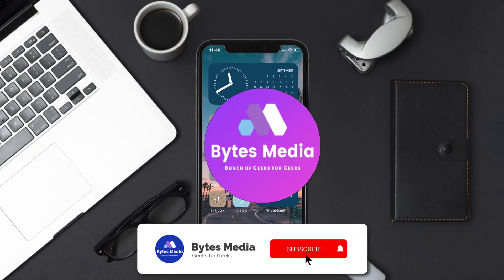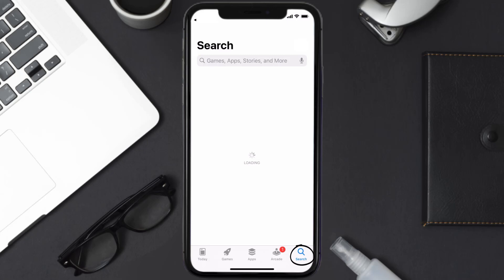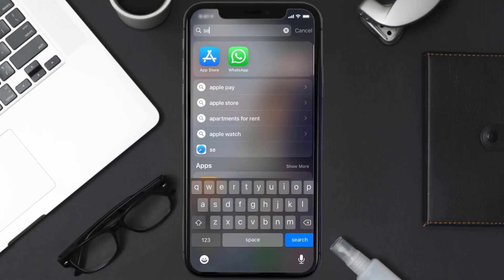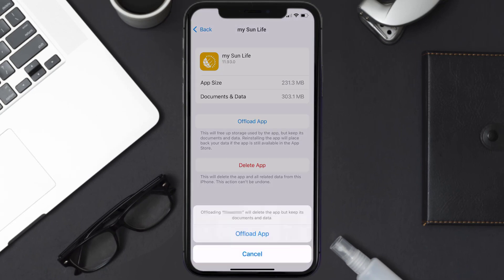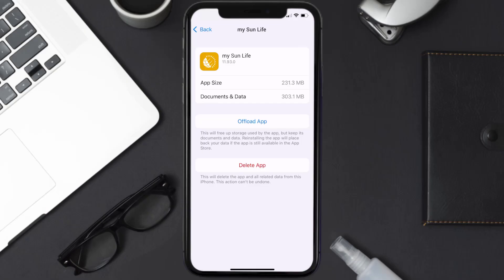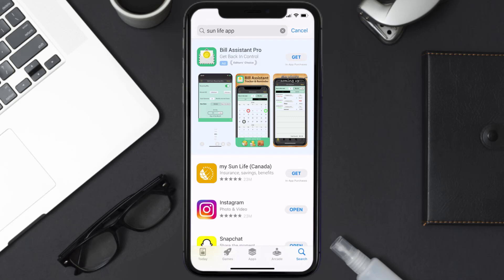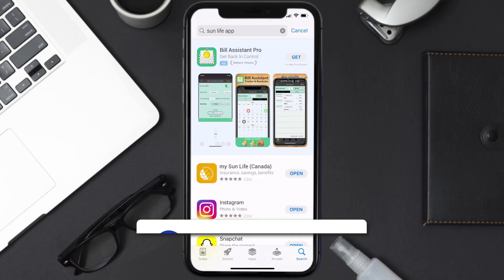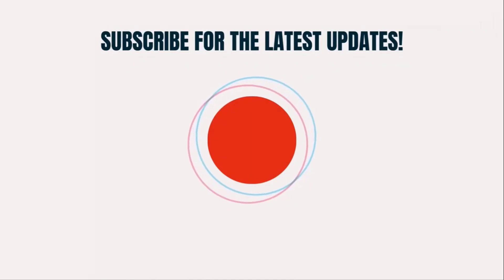Sun Life App Not Working: How to Fix Sun Life App Not Working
In this video, I'll show you How to Fix Sun Life App Not Working. This is the easiest and fastest way to Fix Sun Life App Not Working. Make sure you watch until the end of this video to find out How to Fix Sun Life App Not Working on ios. These methods work on iOS 11 as well as iOS 12, iOS 13, iOS 14, iOS 15 and iOS 16. Hope you enjoy!

Video Parts:
00:00 Intro: How to Fix Sun Life App Not Working
00:07 1.Solution: Update Sun Life App
00:27 2.Solution: Clear Sun Life App cache files
00:57 3.Solution: Delete and Reinstall Sun Life App
01:19 Outro: Ending